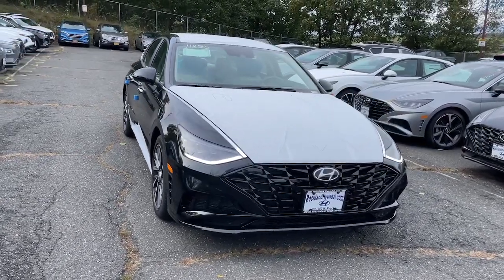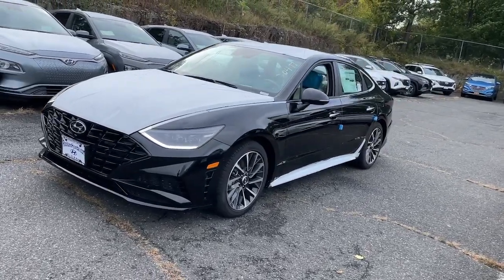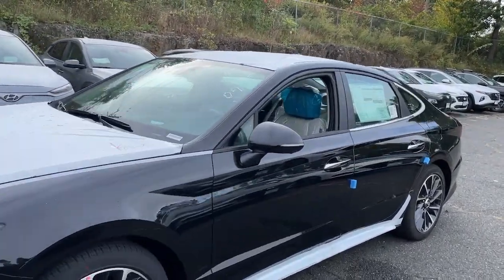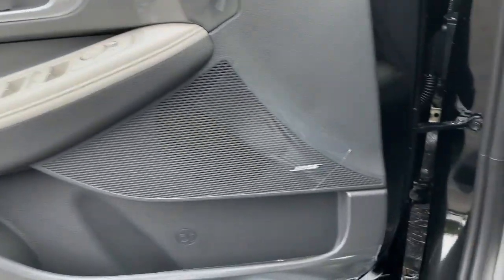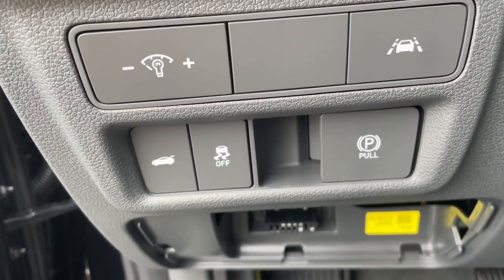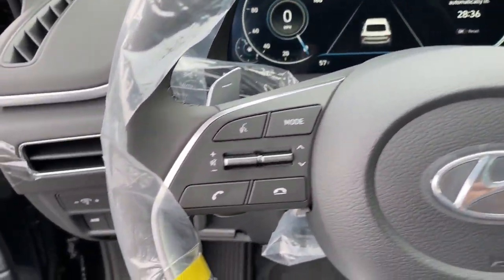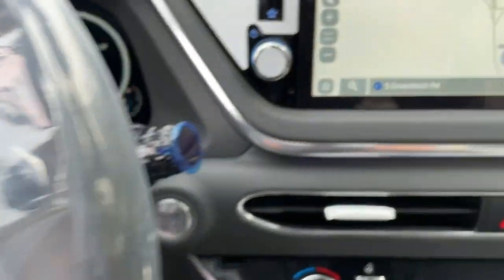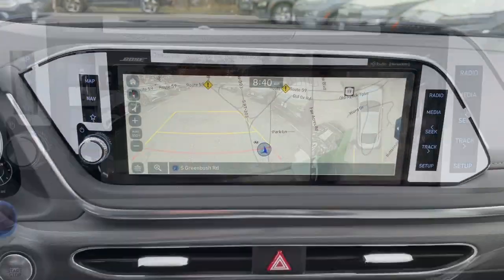2022 Hyundai Sonata West Nyack, Nanuet, New City, Blauvelt, Spring Valley, NY 41255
Black New 2022 Hyundai Sonata available in West Nyack. New York at Rockland Hyundai. Servicing the Nanuet, New City, Blauvelt, spring valley, NY area.

Rockland Hyundai
55 NY 303

The rear parking assist technology on this unit will put you at ease when reversing.  The system alerts you as you get closer to an obstruction. Protect the vehicle from unwanted accidents with a cutting edge backup camera system. This 2022 Hyundai Sonata  has a 1.6 liter 4 Cylinder Engine high output engine. This model is painted with a sleek and sophisticated black color. Front wheel drive on the vehicle gives you better traction and better fuel economy. Light weight alloy wheels on this model are the perfect compliment to a stylish body. Anti-lock brakes are standard on this mid-size car. This Hyundai Sonata has an adjustable telescoping wheel that allows you to achieve a perfect fit for your driving comfort. Easily set your speed in this Hyundai Sonata with a state of the art cruise control system.  Increase or decrease velocity with the touch of a button. The shiftable automatic in this Hyundai Sonata gives you to option to control your gears manually without having to give up the convenience of an automatic transmission.
Engine: 1.6L Turbo-GDI DOHC 16-Valve I4,Transmission: 8-Speed Electronic Automatic;  drive mode select; shift-by-wire; OD lock-up torque converter and paddle shifters,Front-Wheel Drive,3.37 Axle Ratio,Battery w/Run Down Protection,130 Amp Alternator,Gas-Pressurized Shock Absorbers,Front And Rear Anti-Roll Bars,Electric Power-Assist Speed-Sensing Steering,Single Stainless Steel Exhaust w/Chrome Tailpipe Finisher,15.9 Gal. Fuel Tank,Strut Front Suspension w/Coil Springs,Multi-Link Rear Suspension w/Coil Springs,4-Wheel Disc Brakes w/4-Wheel ABS; Front Vented Discs; Brake Assist; Hill Hold Control and Electric Parking Brake,Wheels: 18 x 7.5J Aluminum Alloy,Tires: 235/45R18,Wheels w/Machined w/Painted Accents Accents,Steel Spare Wheel,Compact Spare Tire Mounted Inside Under Cargo,Clearcoat Paint,Express Open/Close Sliding And Tilting Glass 1st And 2nd Row Sunroof w/Power Sunshade,Body-Colored Rear Bumper,Body-Colored Front Bumper,Chrome Side Windows Trim and Black Front Windshield Trim,Chrome Door Handles,Body-Colored Power w/Tilt Down Heated Side Mirrors w/Manual Folding and Turn Signal Indicator,Fixed Rear Window w/Defroster,Light Tinted Glass,Speed Sensitive Rain Detecting Variable Intermittent Wipers,Fully Galvanized Steel Panels,Black Grille,Trunk Rear Cargo Access,Headlights-Automatic Highbeams,Perimeter/Approach Lights,Auto On/Off Projector Beam Led Low/High Beam Daytime Running Auto High-Beam Headlamps w/Delay-Off,LED Brakelights,Laminated Glass,Radio w/Seek-Scan; Clock; Speed Compensated Volume Control; Steering Wheel Controls; Voice Activation and Radio Data System,Streaming Audio,Window Grid Antenna,Regular Amplifier,Digital Signal Processor,2 LCD Monitors In The Front,Heated/Ventilated Front Bucket Seats;  8-way power adjustable drivers seat w/power lumbar; integrated memory system for drivers seat and 6-way power adjustable passenger seat w/seatback pocket,Driver Seat,Passenger Seat,60-40 Folding Bench Front Facing Fold Forward Seatback Rear Seat,Manual Tilt/Telescoping Steering Column,Heated Leather/Metal-Look Steering Wheel,Front Cupholder,Rear Cupholder,Power Fuel Flap Locking Type,Remote Releases -Inc: Smart Trunk Proximity Cargo Access and Power Fuel,Cruise Control w/Steering Wheel Controls,Distance Pacing w/Traffic Stop-Go,Voice Activated Dual Zone Front Automatic Air Conditioning,HVAC;  Underseat Ducts and Console Ducts,Illuminated Locking Glove Box,Driver Foot Rest,Full Cloth Headliner,Leatherette Door Trim Insert,Interior Trim;  Metal-Look Instrument Panel Insert; Metal-Look Door Panel Insert; Metal-Look/Piano Black Console Insert; Metal-Look Interior Accents and Leatherette Upholstered Dashboard,Driver And Passenger Visor Vanity Mirrors w/Driver And Passenger Illumination; Driver And Passenger Auxiliary Mirror,Full Floor Console w/Covered Storage; Mini Overhead Console and 1 12V DC Power Outlet,Front Map Lights,Fade-To-Off Interior Lighting,Full Carpet Floor Covering,Carpet Floor Trim and Carpet Trunk Lid/Rear Cargo Door Trim,Cargo Space Lights,Blue Link Tracker System,Memory Settings Include,Driver / Passenger And Rear Door Bins,Delayed Accessory Power,Systems Monitor,Redundant Digital Speedometer,Outside Temp Gauge,Digital/Analog Appearance,Head-Up Display,Front Center Armrest and Rear Center Armr